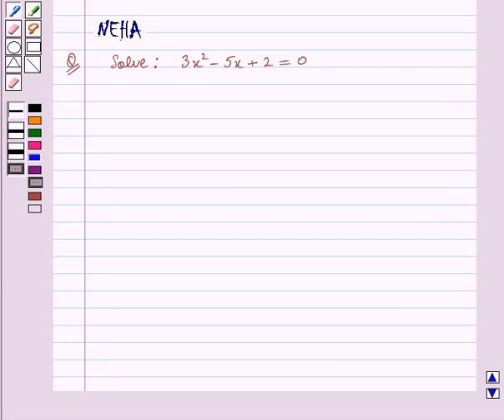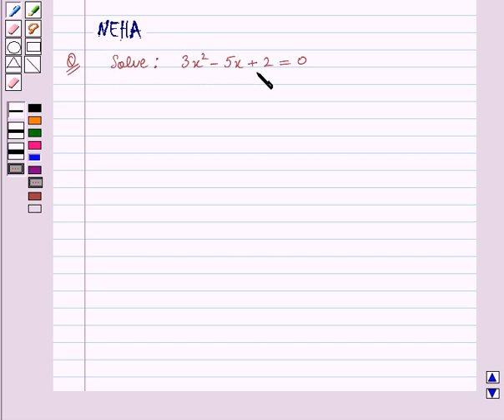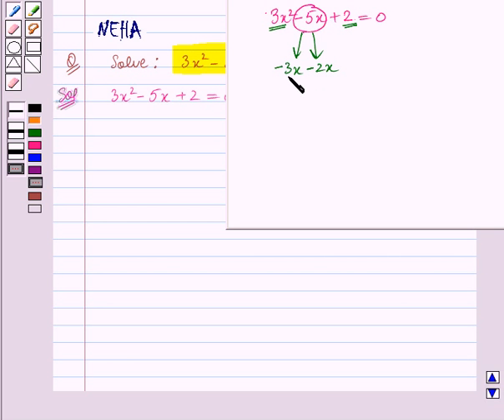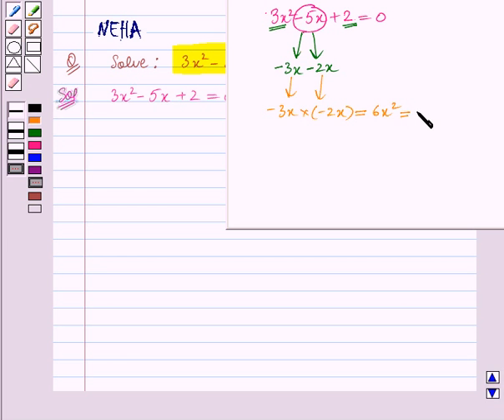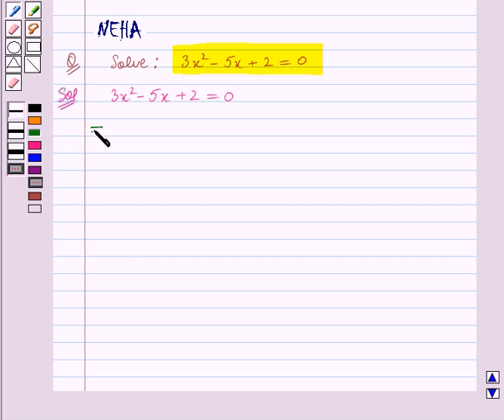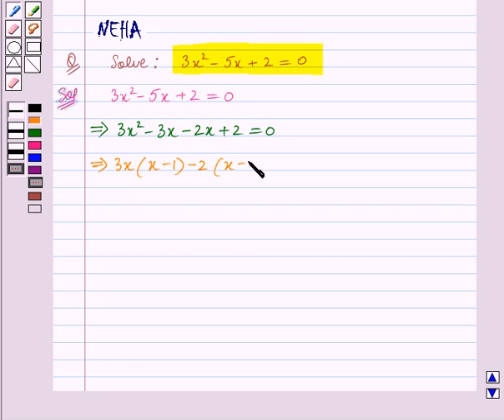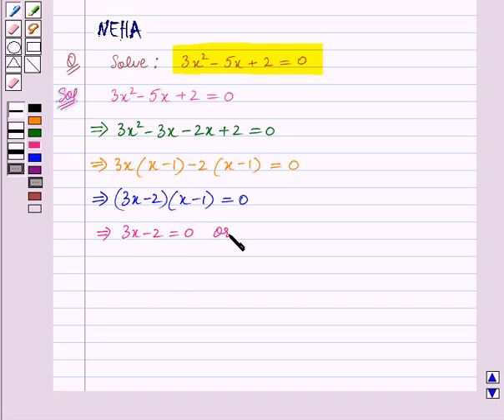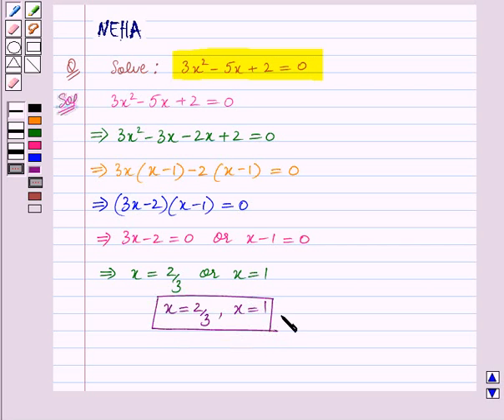Maths VIII ICSE 23 SE4